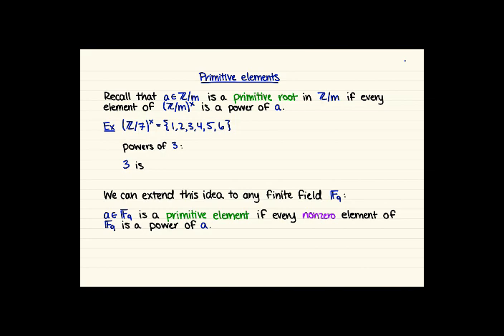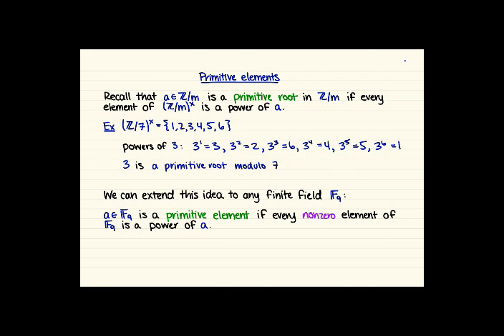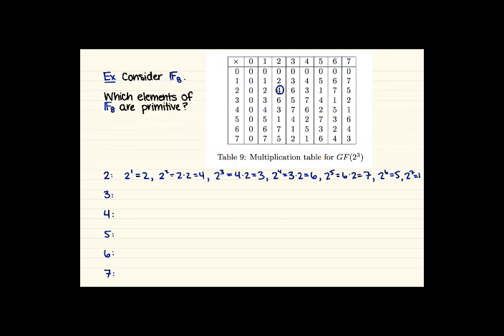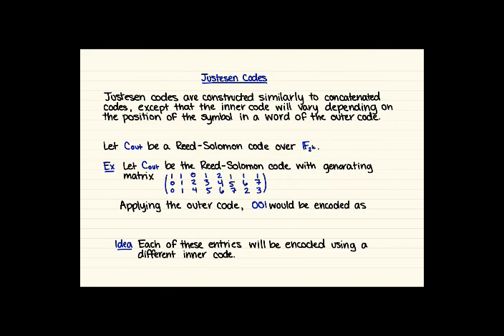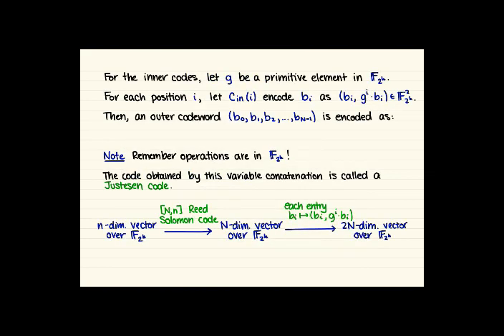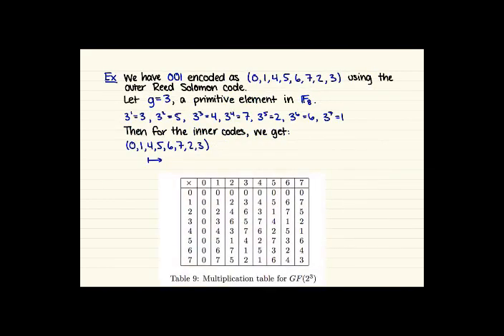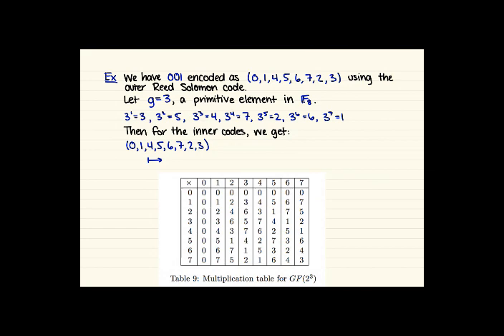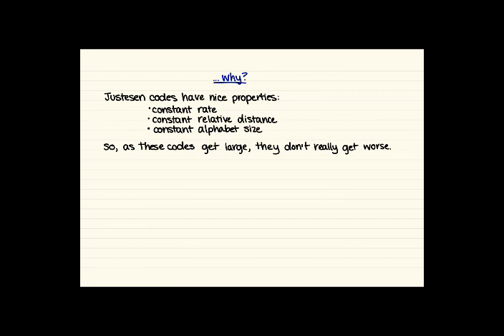Justesen Codes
Video from course on Error Correcting Codes. Please let me know if you notice any math errors.